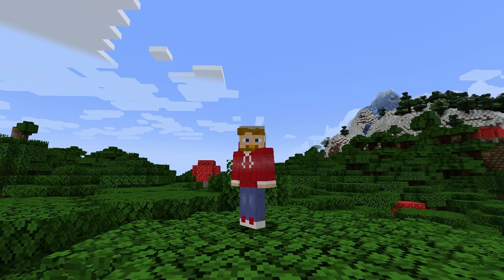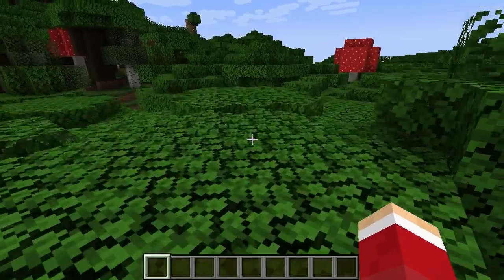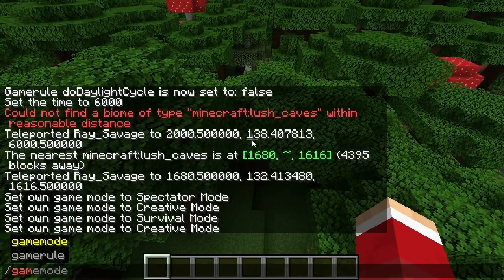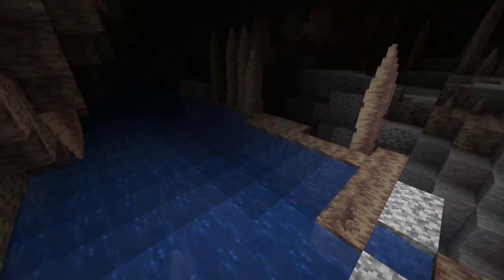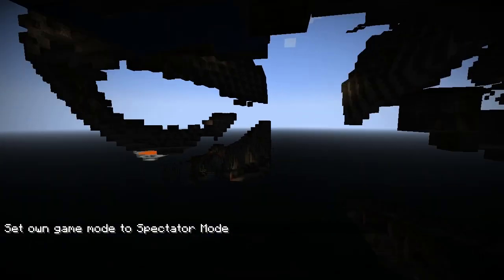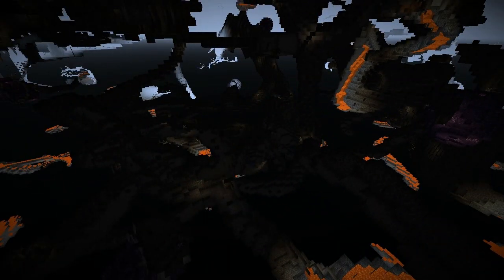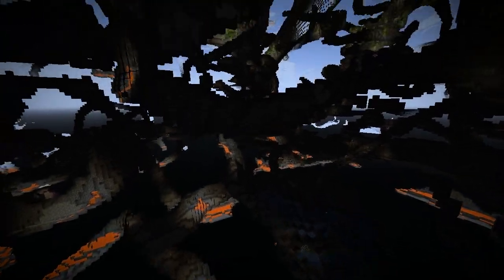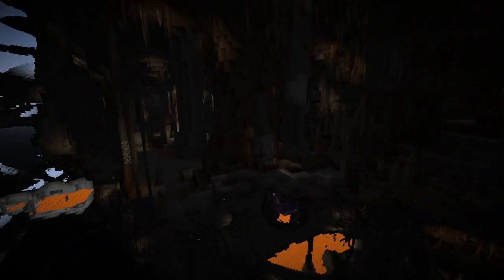MINECRAFT | How to Get Glow Ink Sacs! 1.18.1 Tutorial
Discover how to get glow ink sacs in Minecraft! A 1.18.1 tutorial!

Filming and creating quality videos and Machinimas that can be fun for everyone to enjoy, and also tutorials!

Thanks!